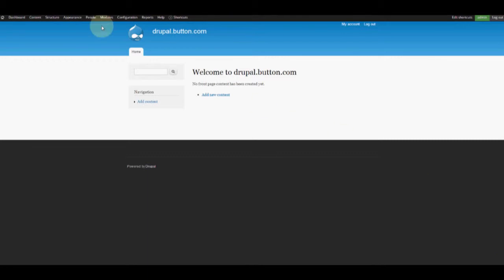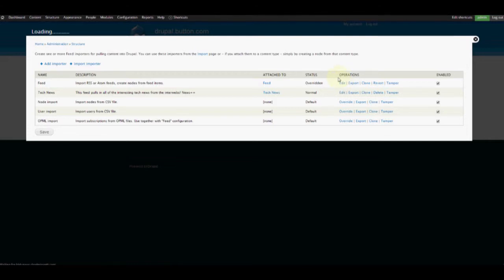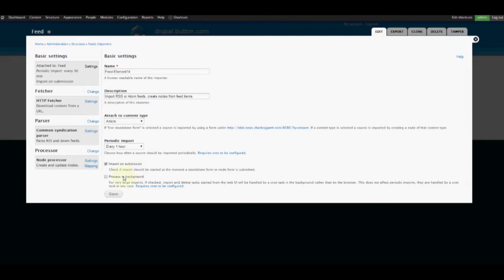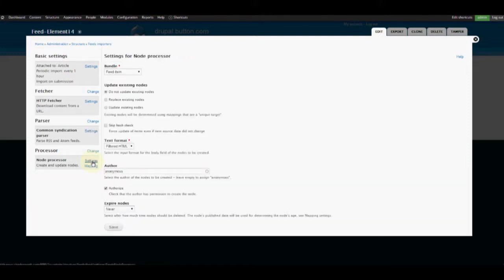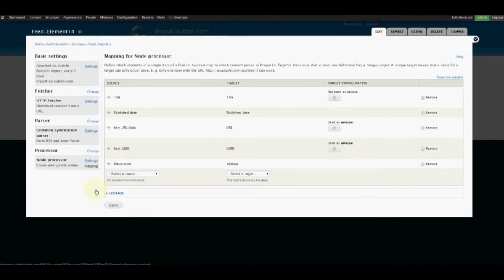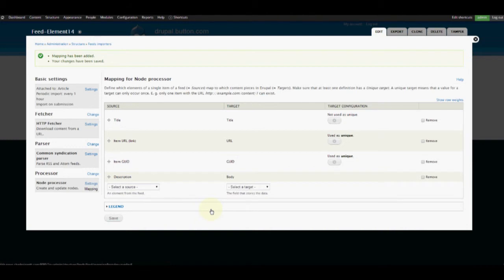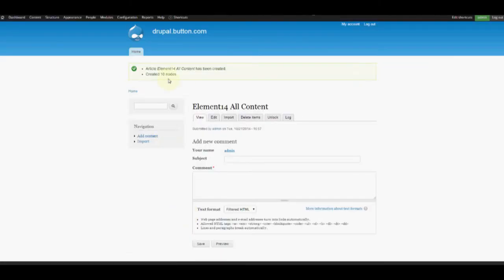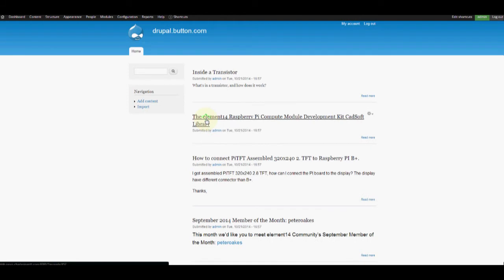Building a feed importer in Drupal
This video accompanies an article I wrote for Element14 on building a news reader using Drupal and the BeagleBone Black.